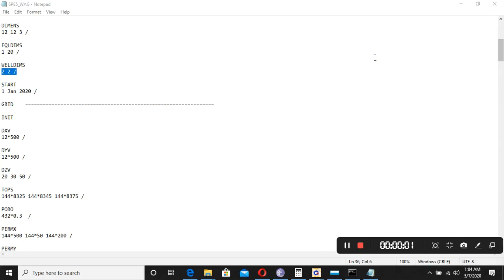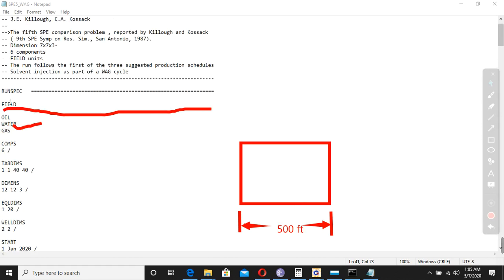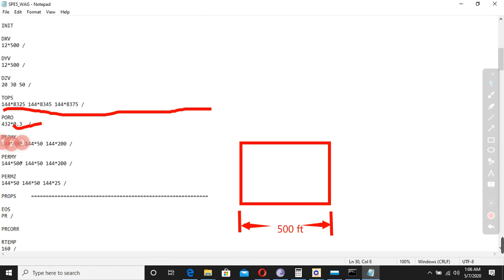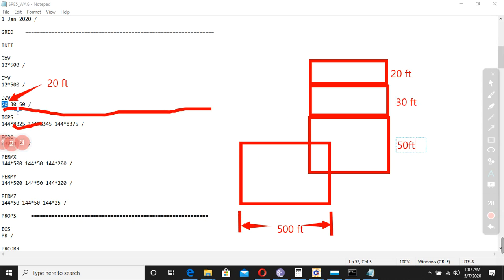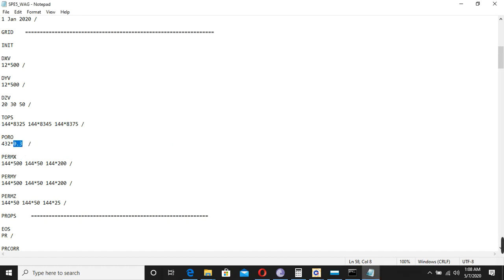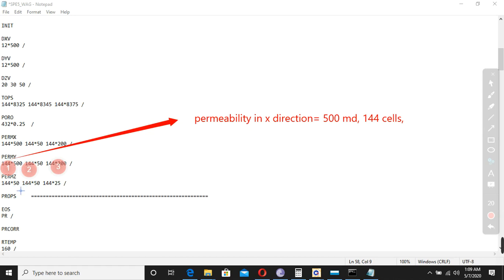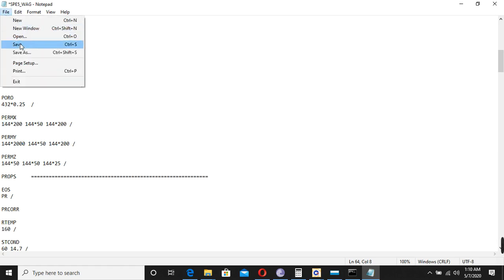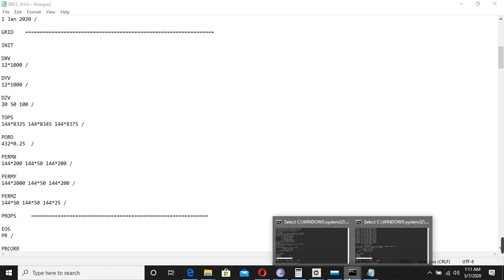Schlumberger Eclipse Office Data file Preparing Grid Section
company
us EOR
reservoir Management
purdue brightspace
schlumberger geothermal
petroleum engineering
society of petroleum engineers members
spe atce
spe engineers